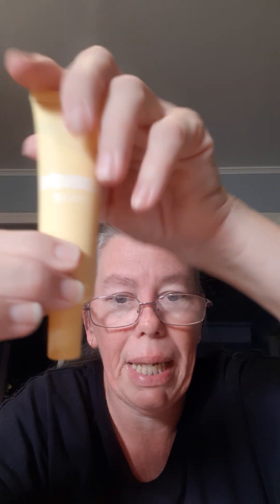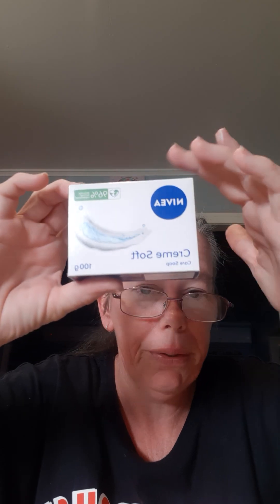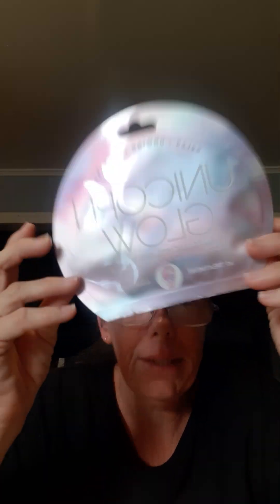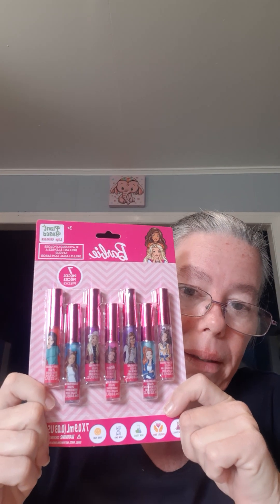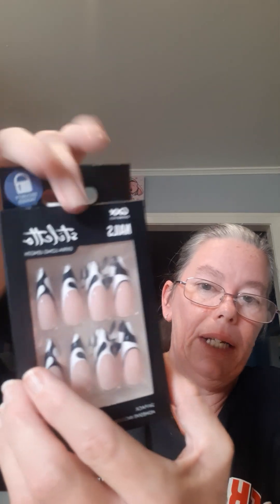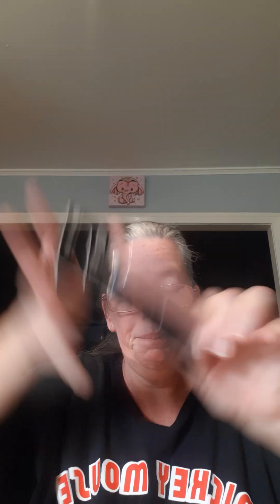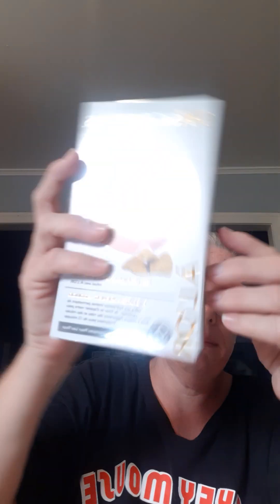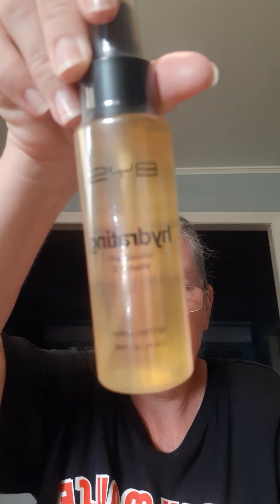Makeup and Items I Got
Hi this video is about the Makeup I brought and Items I also brought or got given. Once again so sorry about the glare and lighting. Any rude or nasty comments will be reported and blocked. Thank you for your time watching. Love Live Enjoy and Peace.